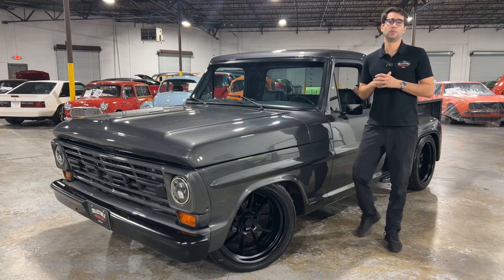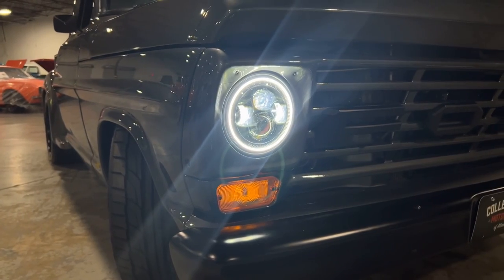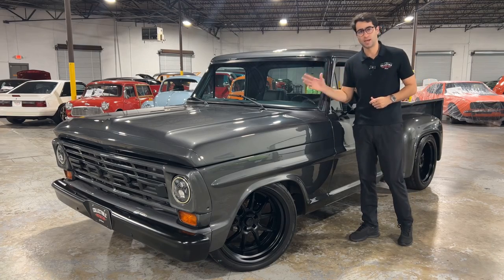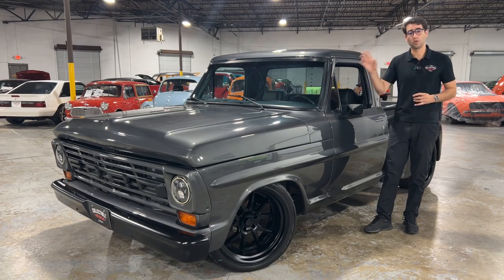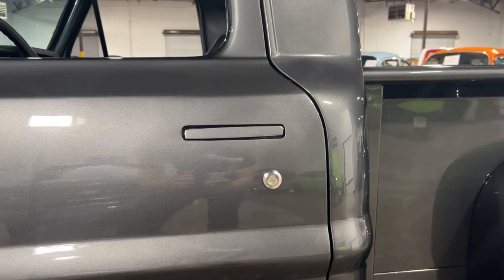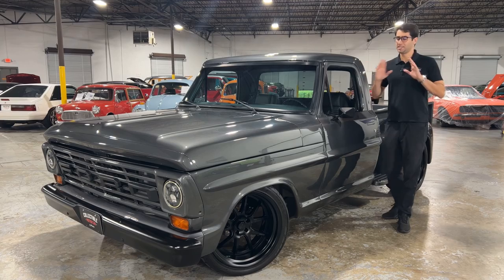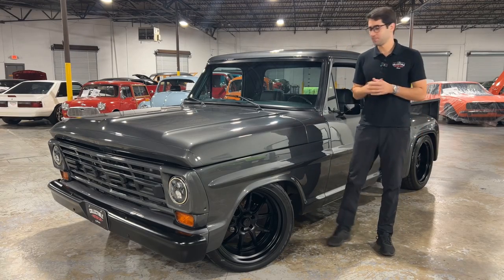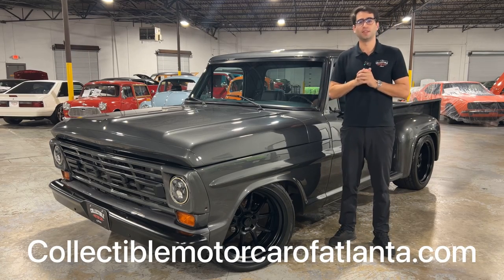EXTREMELY CLEAN 1967 Ford F100 Restomod - Collectible Motorcar of Atlanta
This is a ground up build on a 1967 Ford F100 Restomod that was built to drive, race and show. The stance is done just right and sits on mustang II coil over suspension. Powered by a 429 cobra jet V8 that has a stroker kit, been bored .60 over with the top end to match with an upgraded cam, rockers and holley electric fuel pump going to a Quick Fuel carb that has been professionally tuned.

Build was completed early 2022. Extensive custom bodywork hasnt completely transformed this Ford truck the builders were keen to keep the original curves, lines, and spirit of the 1st year Bumpside design but they definitely improved the overall look of the underrated stepside bodystyle by enhancing the trucks aggressive attributes. Where the original stepside was lacking is exactly where the pros did most of their work by chopping down and widening the bed by 5.25-inches, fabricating muscular rear fenders to account for larger tires that track even with the front, and reworking the tailgate and roll pan for a one-of-a-kind posterior.

This truck is FAST thanks to the 429 Cobra Jet V8 under the hood. Built to eat asphalt with the quickness, the engine was bored .060 over and with a stroker kit, upgraded rockers, high-flow heads, and a healthy camshaft inside. Beautifully detailed, it might make you forget that its a massive horsepower factory, with huge horsepower quickly accessed via a QuickFuel 4-barrel, an electric Holley fuel pump, high-performance fuel lines, proper tuning, and lots of performance bolt-on extras. All that high-end equipment results in instant pop whenever needed, along with supreme reliability, which means this is the ultimate restomod a classic truck with modern performance.

A giant Cold Case aluminum radiator with custom-built fans and mounts keeps it cool, an Edelbrock RPM intake and open-element air cleaner help it breathe, and all the accessories are new to the build. The engine bay is beautifully presented with a smoothed firewall and inner fenders painted to match the exterior, and the block itself is neatly dressed with custom 429 valve covers. A Monster C6 3-speed racing automatic transmission can easily withstand the engines massive torque curve, and theres a heavy-duty 9-inch rear end out back.

Additional build items- a color-matched grille that features Raptor-style FORD block letters inside powder-coated black to match the front bumper, LED headlights, blacked-out wipers, side-mirrors, and window gaskets, and a set of flush-mounted door handles at the flanks. The inside of the bed was completely redone, with smoothed inner walls, a relocated gas tank accessed via a billet cap, minimalistic inner fenders, and slick wood held together with blacked-out rub strips. After the bed was augmented, the builders capped the rails, added a set of vertical LED taillights, a frenched license plate holder, and cut-outs for the custom exhaust tips. All the work was done to an extremely high standard, essentially the best money can buy, and the results speak for themselves.

Panel fit is excellent, the doors open and close easily, and that big hood snugs down neatly against the fenders. And the Carbonized Gray Metallic finish is simply excellent, nary an imperfection to report, which is exactly why this truck was shot for Street Truck Magazine.
The leather-lined interior is very comfortable and beautifully built as well, matching the theme and quality of the trick exterior. Those are high-end TMI buckets wrapped in handsome black leather, accented with intricate stitching and fitted neatly in the Fords reasonably spacious cab. A custom center console was created to sit between them, and it includes extra storage, an array of auxiliary switches, USB ports, a B&M ratchet shifter that looks like it was manufactured specifically for this build, and a Boss touchscreen multi-media system that powers the speaker system stashed throughout the cab. The original dash was painted to match the exterior, topped with a custom leather-and-suede pad, and then filled with a full set of white-faced, digital/analog gauges that keep a close eye on the monster under the hood. An oversized Budnik steering wheel on a matching tilt column, the painted metal door panels were fitted with bright hardware and leather armrests, and plush black carpets on the floors insulate the cab from the outside world.

Options include a full Vintage Air A/C unit that was so cleverly installed you could almost miss it, a back-up camera inside the AM/FM/CD/AUX/SAT/BT head unit, and upgraded seatbelts that round-out the like-new cab.

A Monster C6 3-speed racing automatic transmission can easily withstand the engines massive torque curve, and theres a heavy-duty 9-inch rear end out back. If youve noticed that killer stance youve probably guessed its all new too, with a Mustang II-style set-up in the front, adjustable coilovers at each corner.